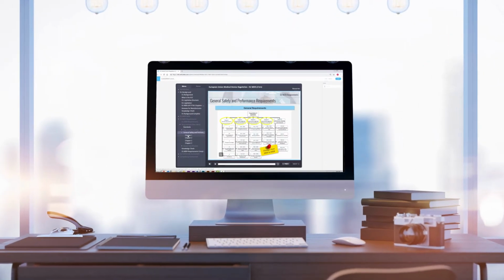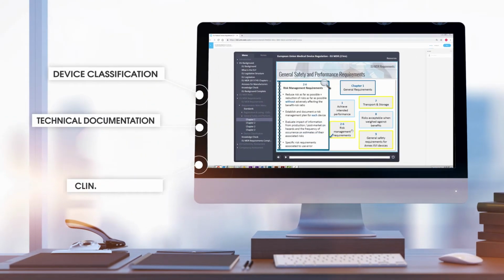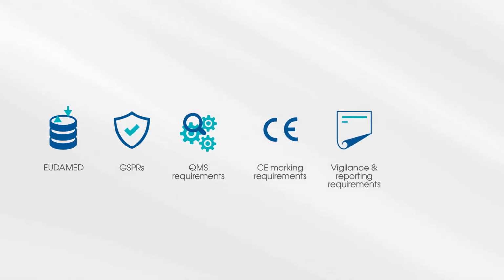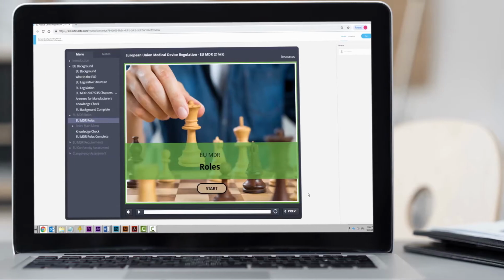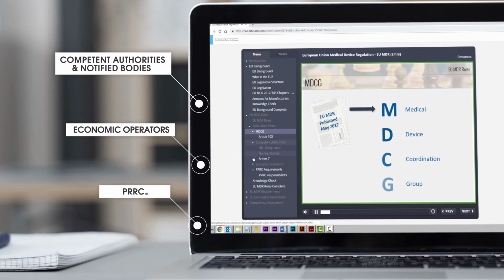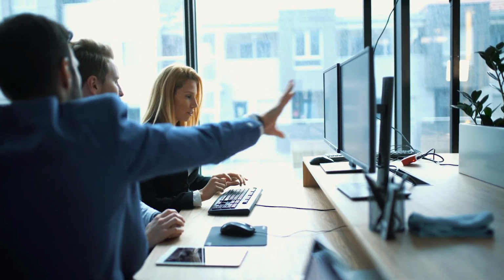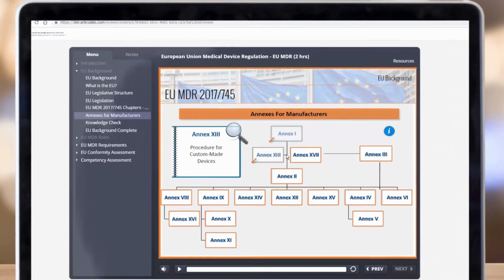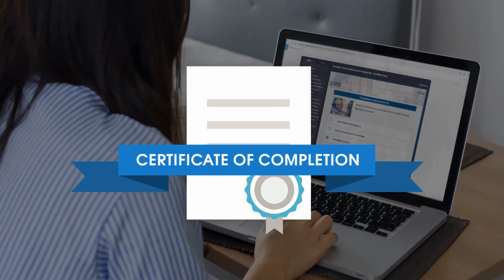EU MDR Training by NSF International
By the end of this course you should be able to:
•Recognize the regulatory background in Europe
•Identify the roles associated with the EU MDR
•Discuss the manufacturing requirements of the EU MDR
•Explain how to comply with pre-market and post market requirements for conformity assessments.